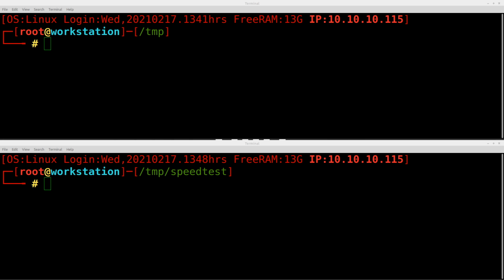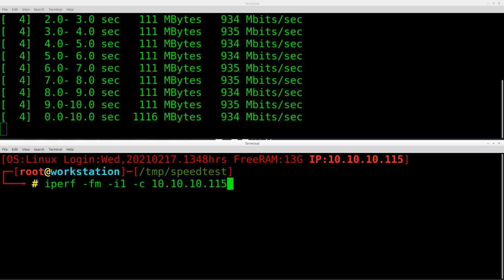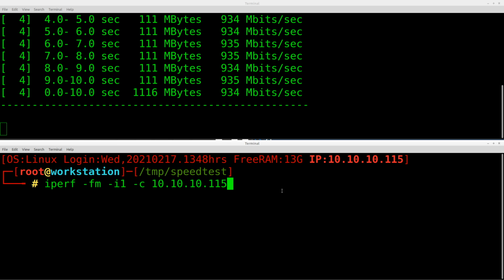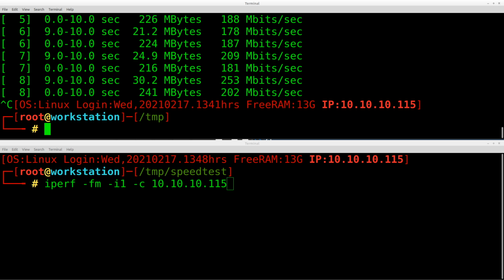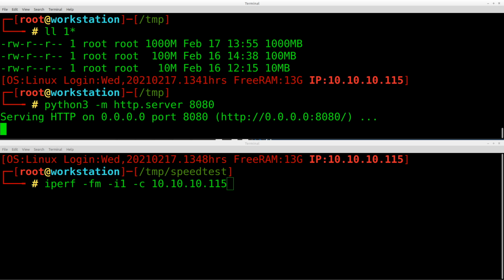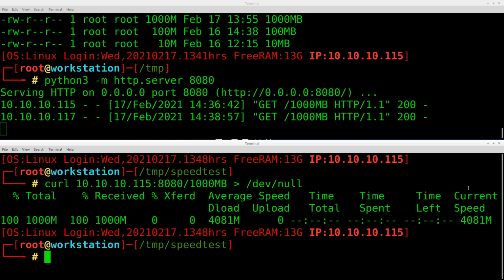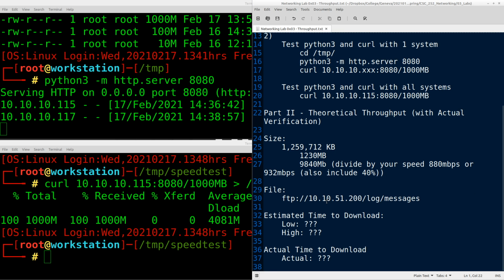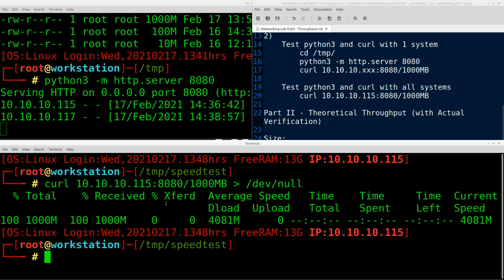Networking : Live Throughput Lab